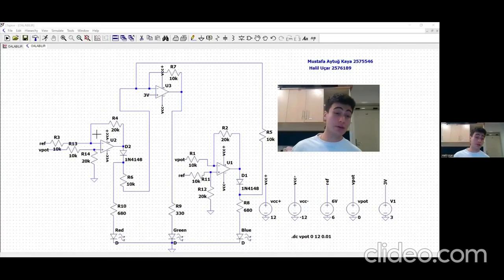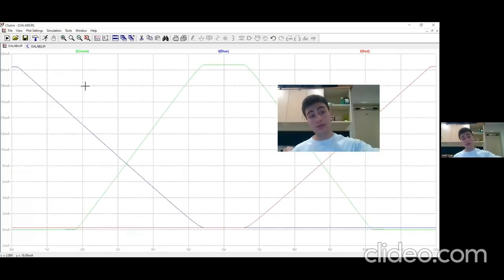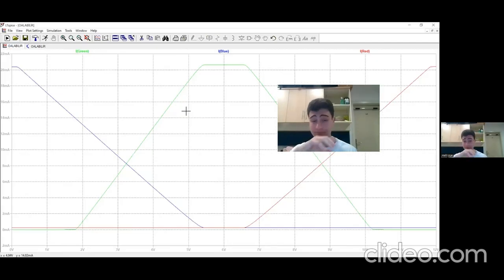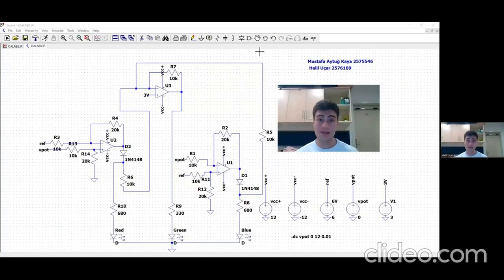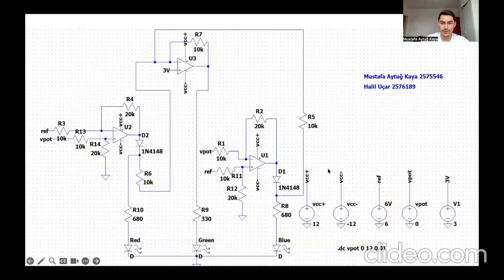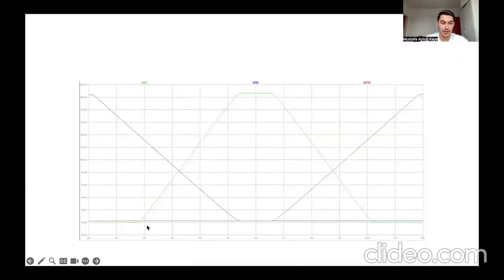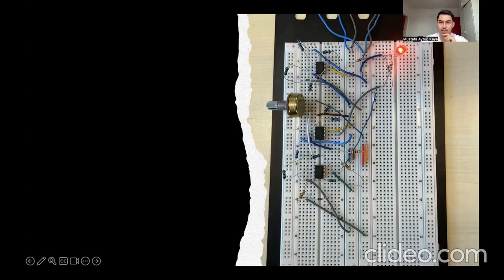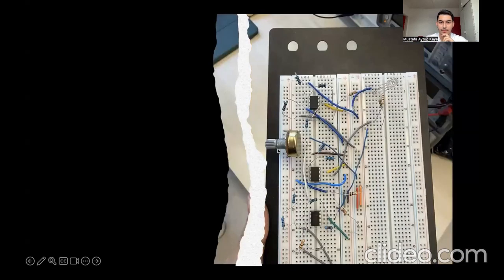EE313 Project Milestone Presentation